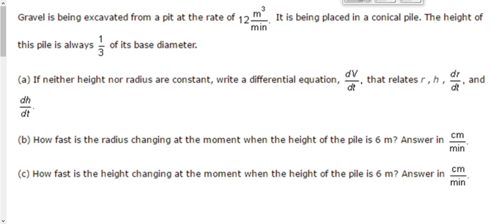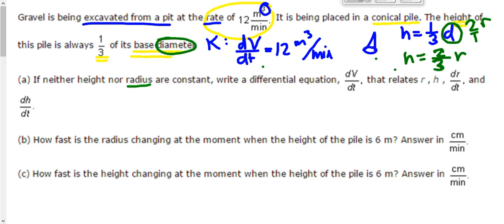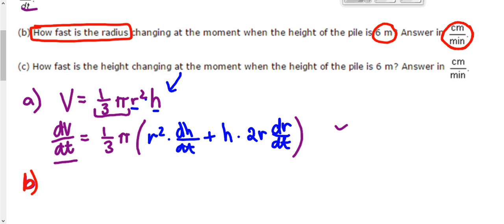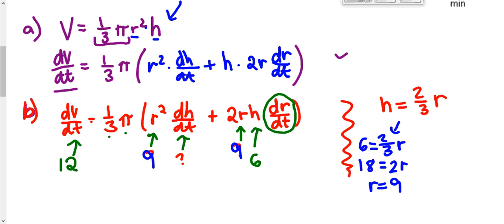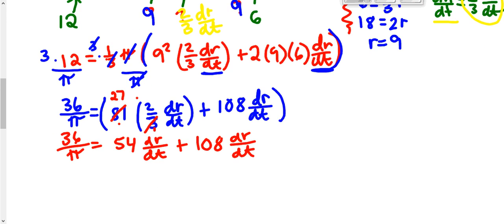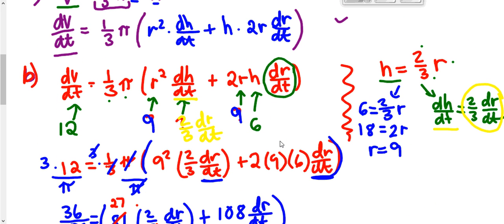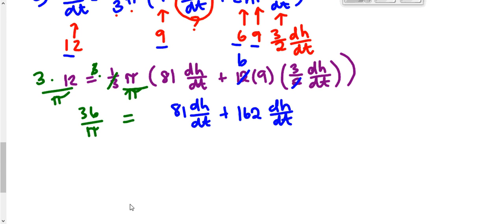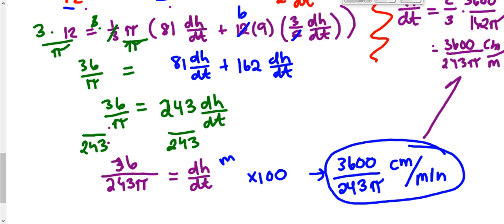AP Calc AB CH3 Review FRQ #20